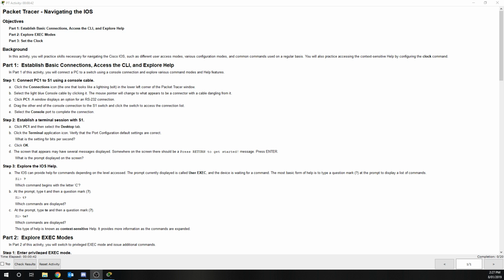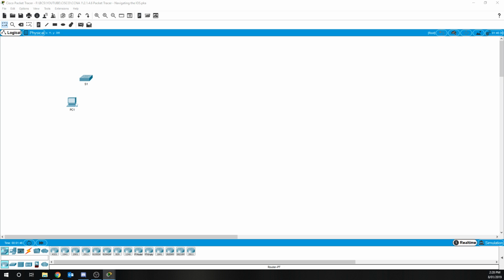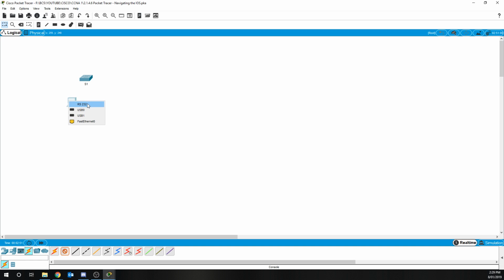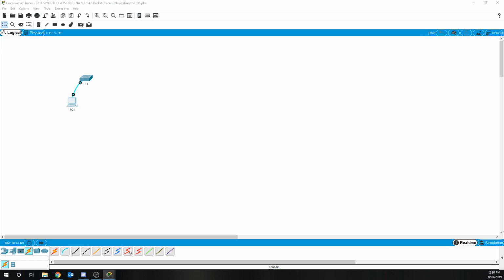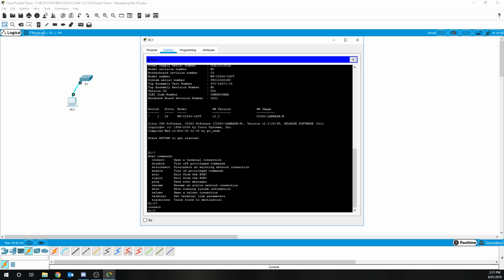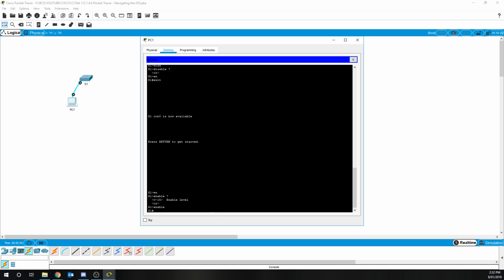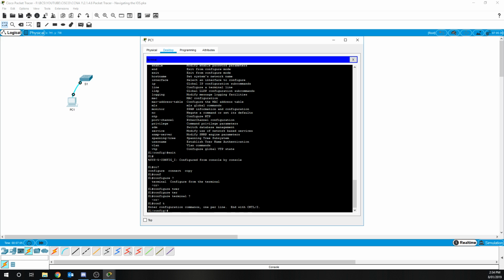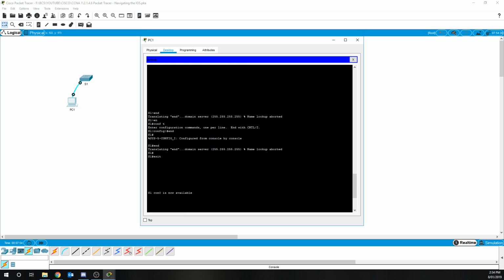CCNA 1 - 2.1.4.6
Welcome to Brodie's Computer Support,

This is the completion of the CCNA 2.1.4.6 PKA Lab with a few added extras in the CLI.